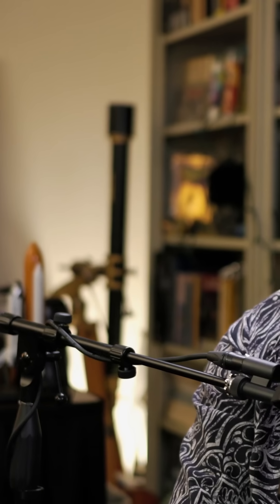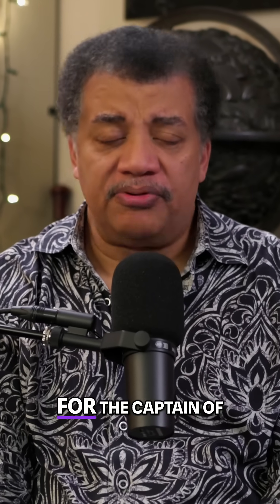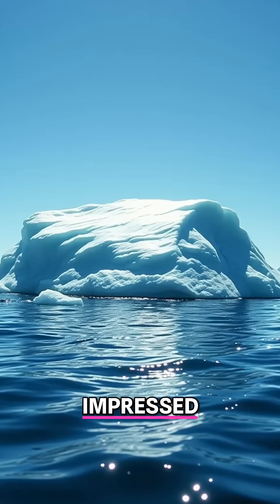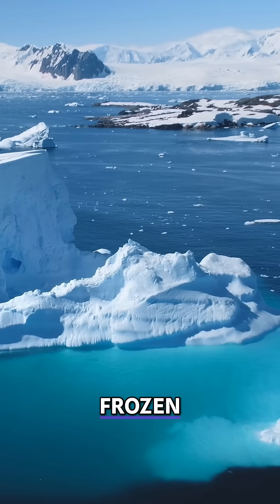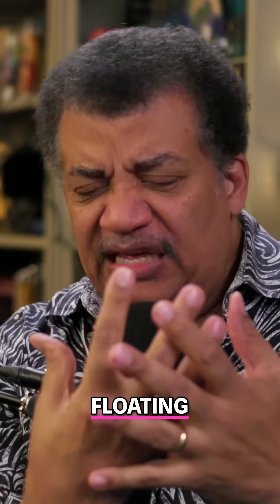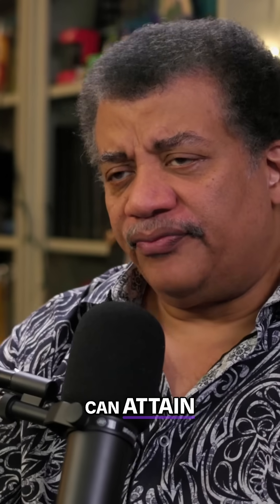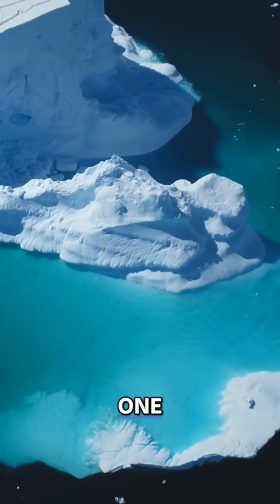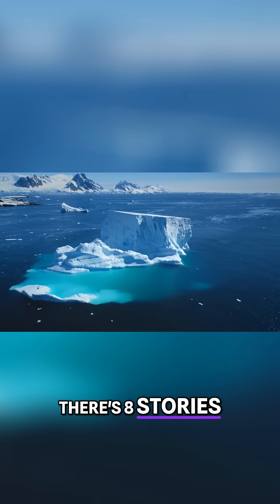Giant Tabletop Icebergs: Awe-Inspiring? 🧊🚢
We explore impressive tabletop icebergs! Witness these floating giants, with only 10% visible. Discover the mind-blowing scale of these frozen wonders and their impact on navigation.